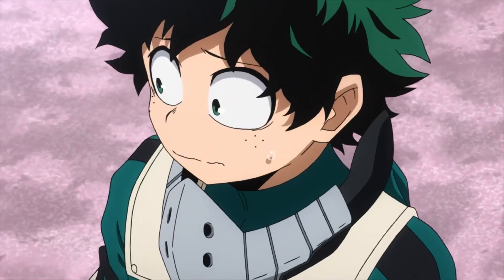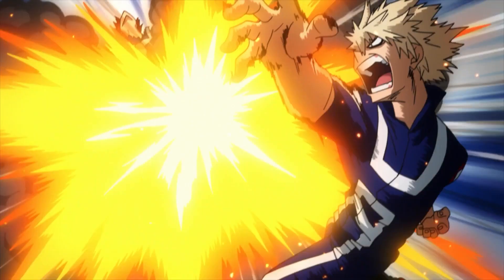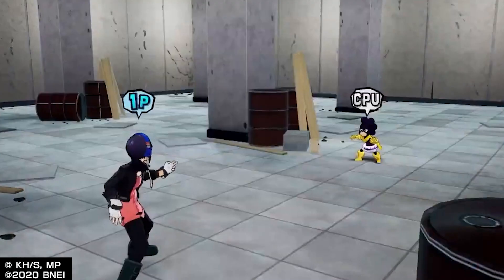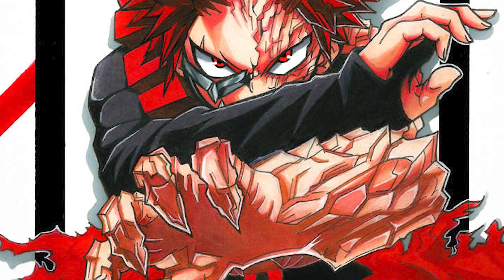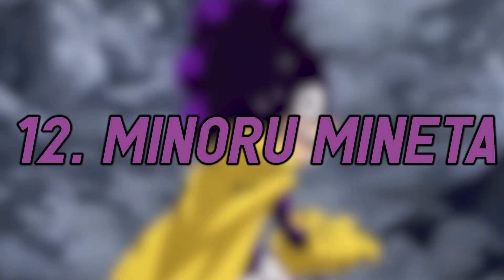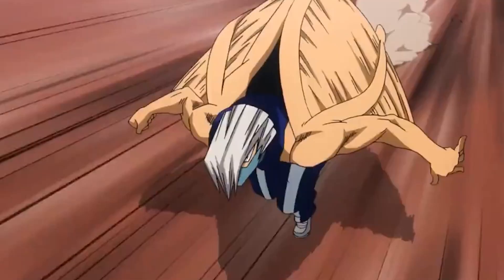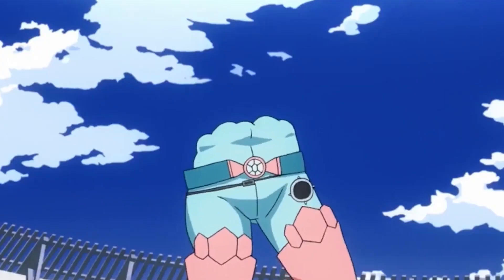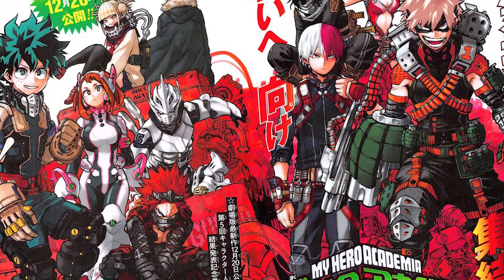Hero Costume Changes in My Hero Academia Explained!